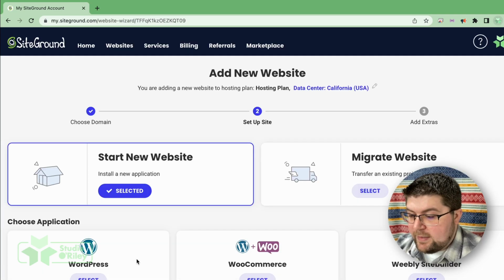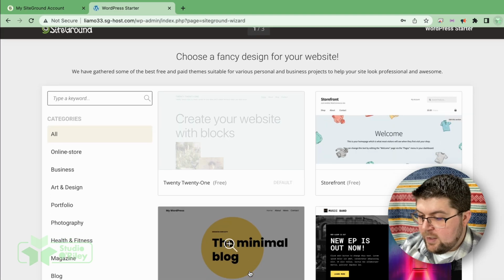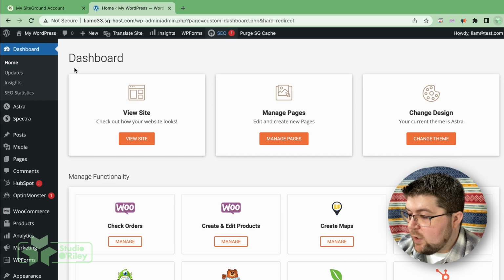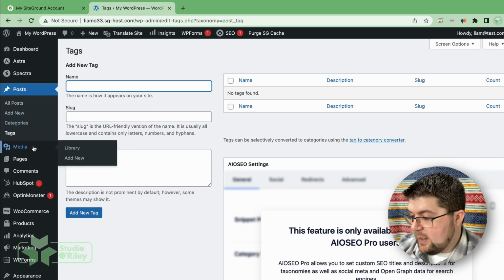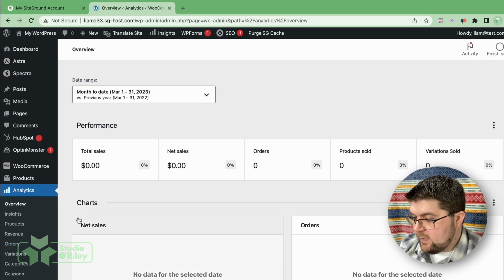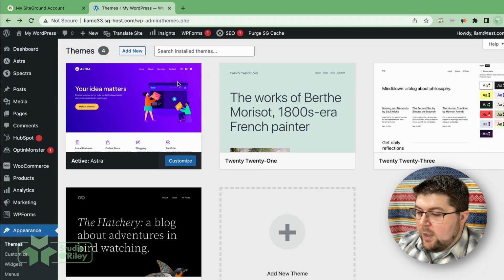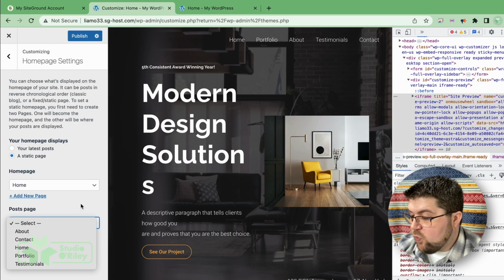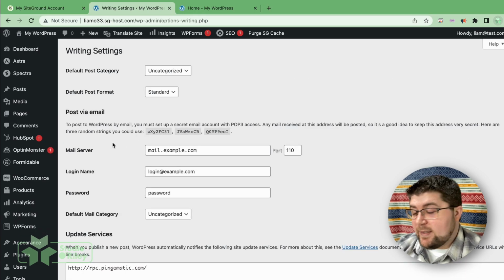Getting Started With WordPress: Installation & Interface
Hi! My name is Liam O'Riley. I run Studio O'Riley, your full-service web development and content creation studio. I specialize in SEO and content marketing and created this channel to share advice, insights, and tips and tricks on web and content management.

(See below for social links.)

About This Video:
This is a beginner’s WordPress tutorial, covering the installation and interface of the worlds most popular, free CMS (Content Management System). In this video, I show you how to install WordPress using SiteGround, my own preferred web host, and cover the basics of using WordPress.

(Basically just type /studiooriley at the end of any social media platform URL that allows it.)